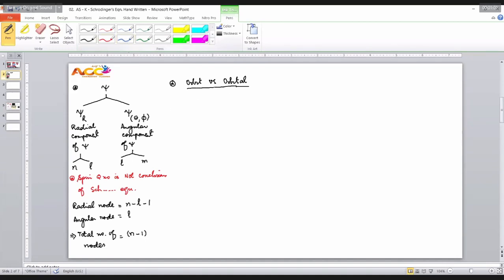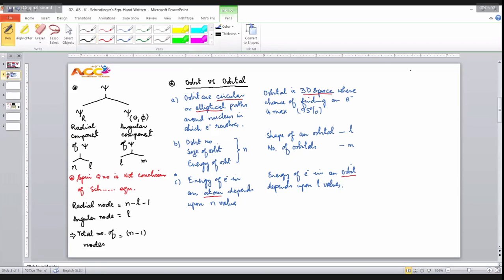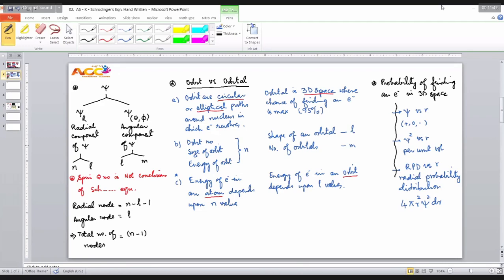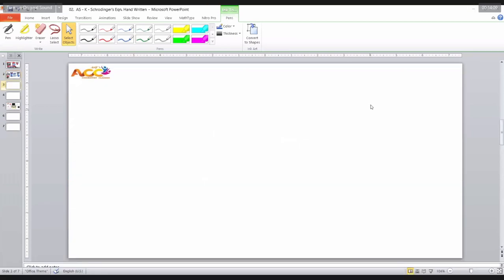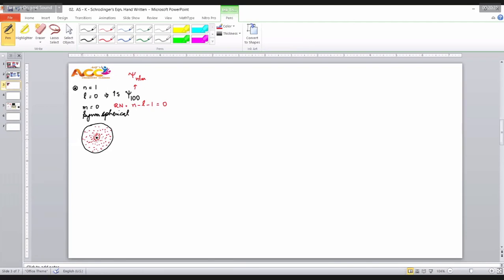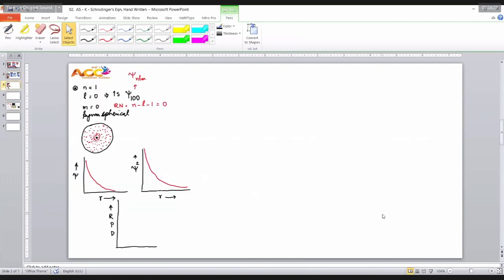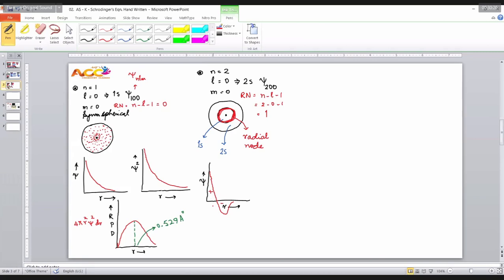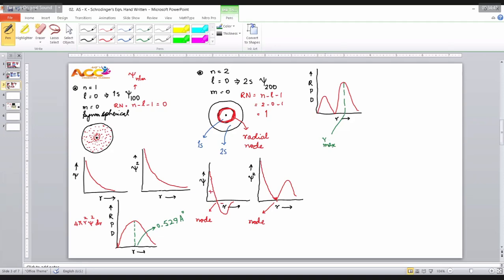Phy Chem 2020 10 28